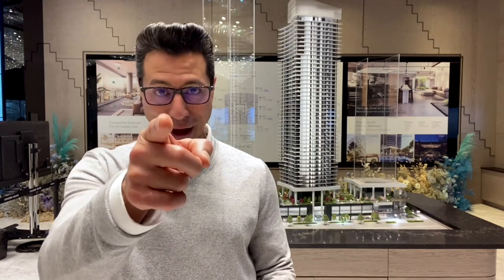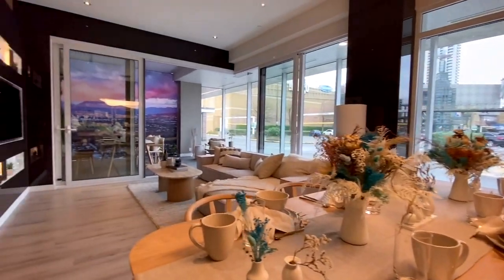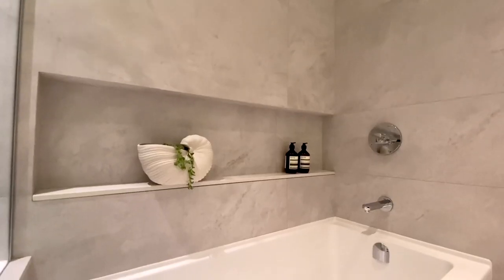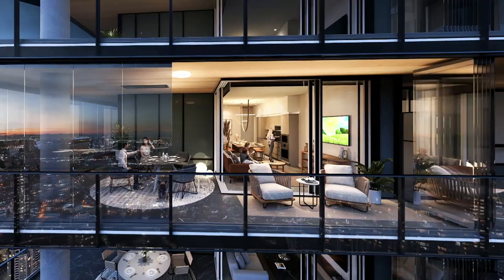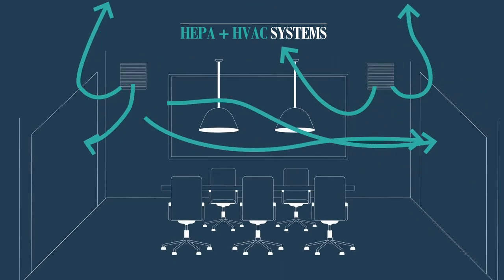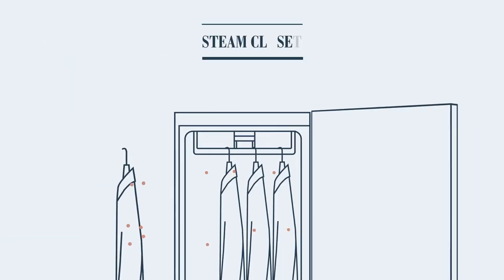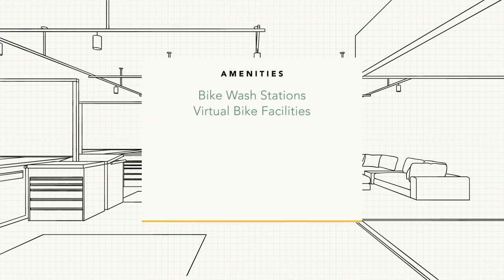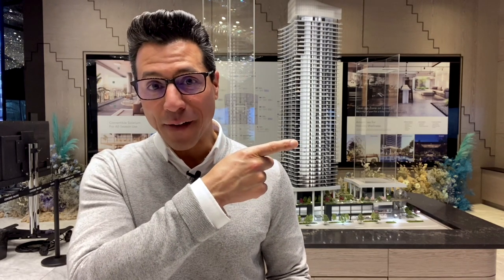Presentation Center Is Open At Concord Metrotown | Skypark Is Coming!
THIS IS THE BEST VIDEO about the Presentation Center Is Open At Concord Metrotown. Skypark Is Coming! You can now tour the presentation center and display suites at Concord Metrotown and get a first look at Skypark up close. You do have to register to get on the list so, make sure you register using the link below and then fill out your suite preference options when you get the email.

This new development will be unlike anything before here in Metro Vancouver. Be sure to register here for VIP access to this project.

By registering you'll be kept up to date on all the latest details as they become available for Skypark and the Concord Metrotown project in Burnaby.

__________________________________Channel Info__________________________________

This Youtube channel is everything you need to know about Living In Vancouver and my mission to help everyone LiveLoveOwnVancouver.

Hey, everyone, I’m Craig Veroni with RE/MAX Masters Realty. I’m a local real estate agent here in Vancouver, BC. I was named one of the top 50 video influencers in real estate, in North America, for the past 2 consecutive years for the way I utilize video to sell my client’s homes and educate them as well.

I shoot a ton of videos about what it’s like to live, love, and own here in Vancouver so, if you haven’t yet, please subscribe to my channel, hit that thumbs up button and don’t forget to click on that bell so you can be notified immediately when I have a new video out about what’s it’s like to live here in Vancouver.

_______________________________⏱️Timestamps⏱️_______________________________

_______________________________Helpful Resources_______________________________

If you'd like a phenomenal (FREE) market report covering every area of Metro Vancouver as well as their sub-areas and here it is. This report will keep you up to date on the amount of inventory in a certain area, the average list to sale price ratio, average sale price, average days on market and so much more.

For the definitive resource on everything you need to know about moving to Vancouver,

I don't deal with rentals as they require a separate license here in BC but below are options for a paid service (concierge-level service) and free service (do it yourself).

Remember, this is where you Live. Love. Own Vancouver!

📣 📰 New videos posted every Sunday📰📣